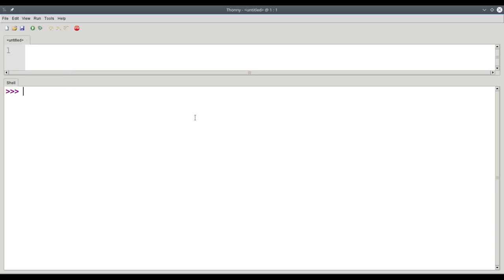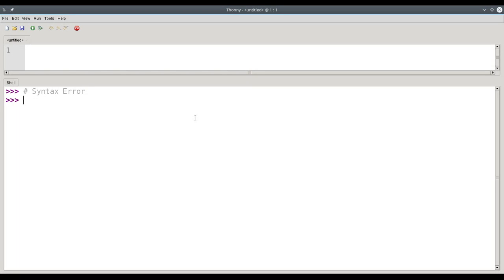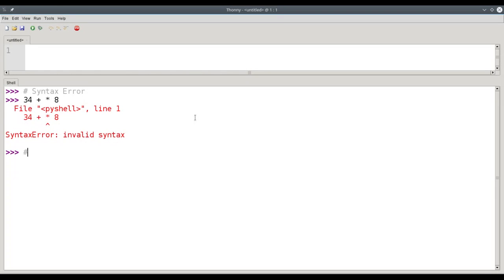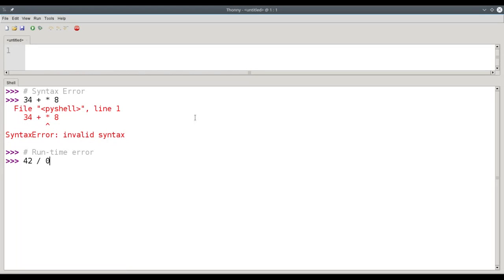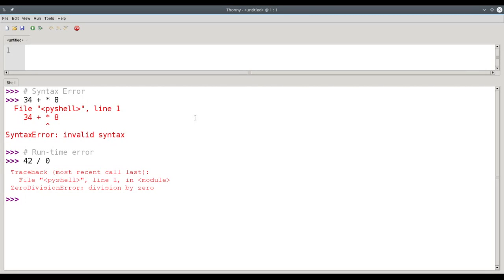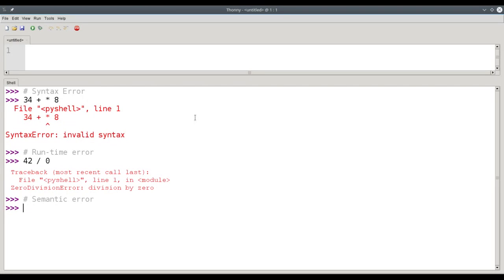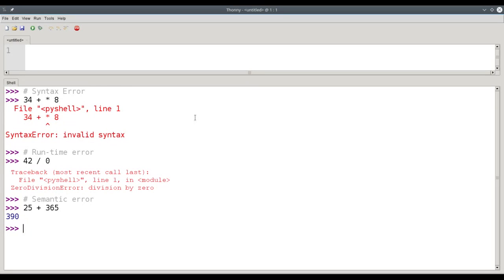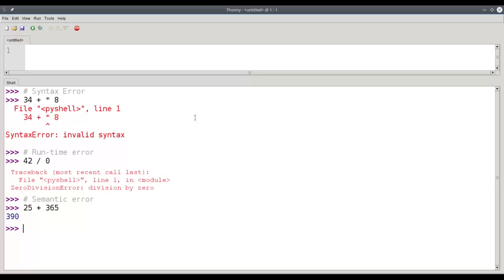Chapter 3: Classes of Errors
Information about the major classes of errors you might encounter in programming (syntax, run-time, and semantic)